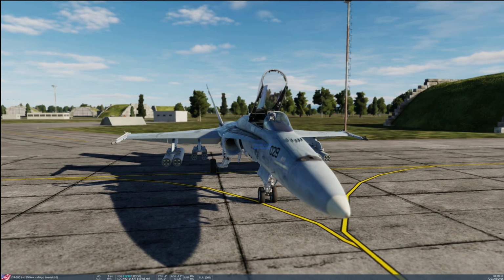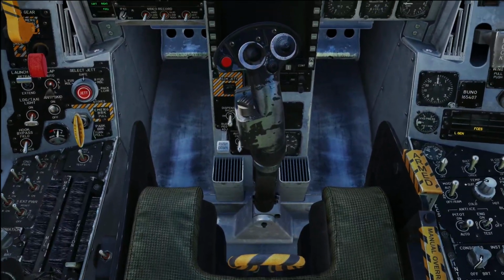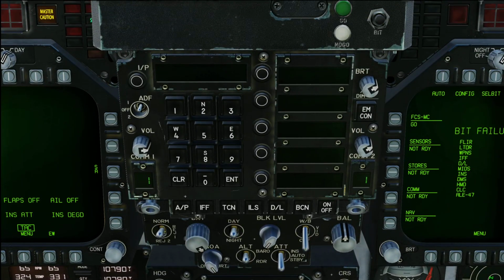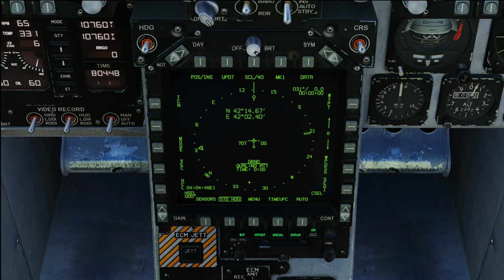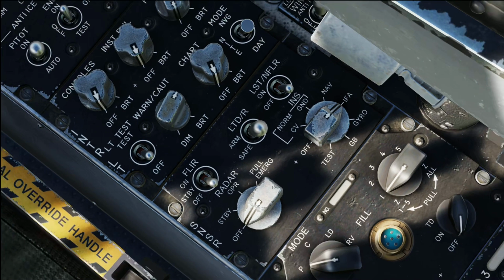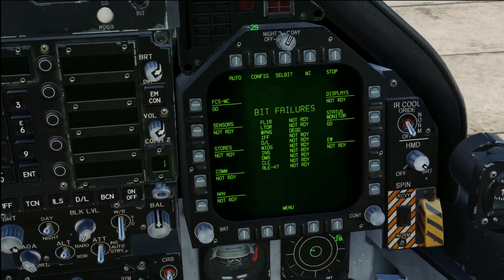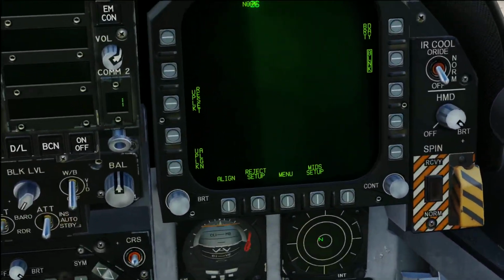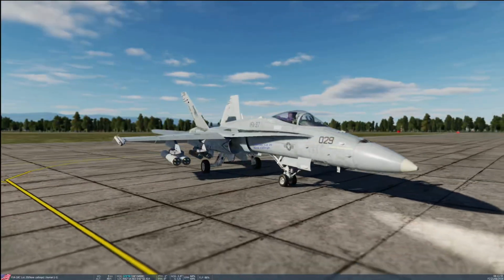DCS F18 Tutorial EP1 Basic Start Up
In this video, I demo a very basic non weapons configuration startup. This startup will get you up and running with no weapon page configuration steps. This can be covered in a future episode and will be the start of a series of videos.

125 Views - Jan 30, 2024